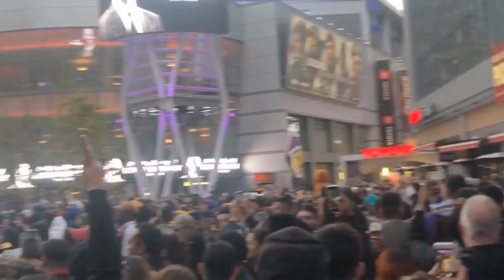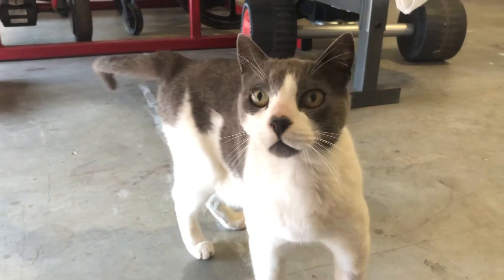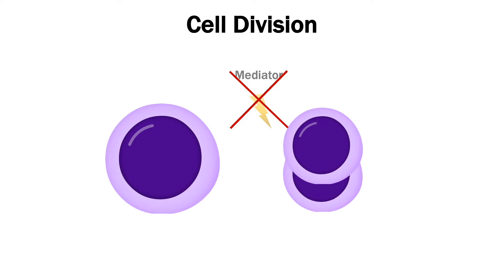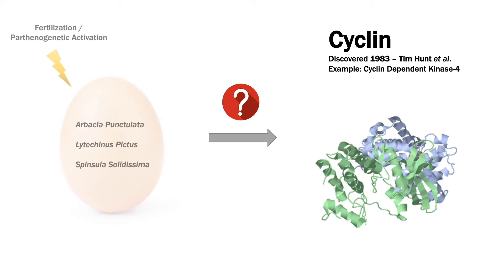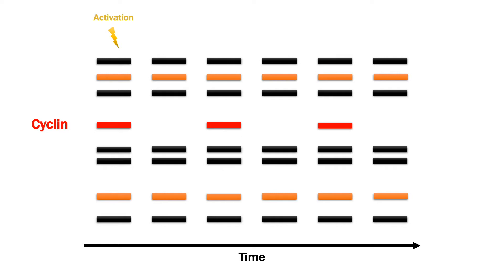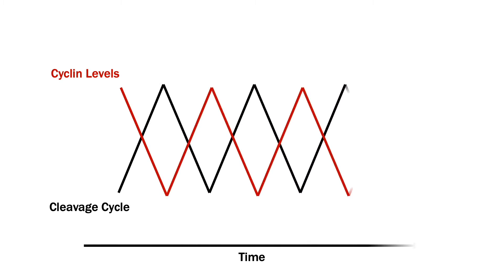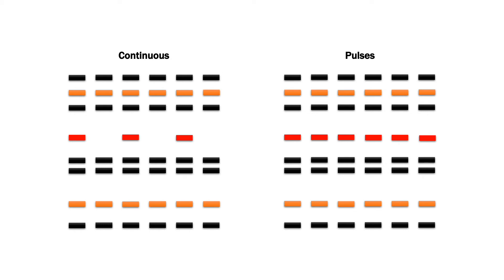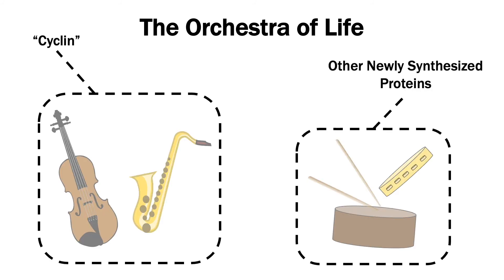The discovery of cyclins, the regulators of cell division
A review of: Cyclin: a protein specified by maternal mRNA in sea urchin eggs that is destroyed at each cleavage division. Evans T, Rosenthal ET, Youngblom J, Distel D, Hunt T. Cell. 1983 Jun;33(2):389-96. doi: 10.1016/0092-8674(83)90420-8.

Among the many differences we see across varying life forms, a key similarity is seen when comparing complex multicellular organisms such as ourselves to the simplest of life forms - we all utilise cell division as a means of reproduction and growth. And so, by observing the process of cell division in a vast array of organisms, both unicellular and multicellular, it is obvious it’s extremely important and should therefore be a very organised, faultless process. Thus, there must be some sort of mediator or controlling factor present in cells as they undergo the cell cycle.

As discovered by Tim Hunt and a team of other scientists in 1983, one of the key mediators of the cell cycle are cyclins. When investigating protein synthesis in eggs from sea urchins, it was observed that most proteins were consistent in their presence in a sample, others showed relatively strong synthesis at early times after fertilization, then disappeared, and then reappear later. In comparison to those showing a relatively constant synthesis throughout the cell cycle, these proteins showed a cycling pattern throughout, and were hence dubbed “cyclins”. After observing that cyclin was being destroyed periodically at a certain point during the cell cycle, it was hypothesized that this pattern arose from continuous cyclin synthesis coupled with its periodic destruction.

The findings of Hunt and colleagues laid the foundations for what we know about cyclin and its role in mediating the cell cycle, working as the cell’s clock. Without cyclin, cells would be unable to know when to progress into the cell cycle and would never divide.

Creator: Jack Bertoia

References:
Brandhorst, B., 1976. Two-dimensional gel patterns of protein synthesis before and after fertilization of sea urchin eggs. Developmental Biology, 52(2), pp.310-317.
Braude, P., Pelham, H., Flach, G. and Lobatto, R., 1979. Post-transcriptional control in the early mouse embryo. Nature, 282(5734), pp.102-105.
Davidson, E., Hough-Evans, B. and Britten, R., 1982. Molecular biology of the sea urchin embryo. Science, 217(4554), pp.17-26.
Di Sante, G., Pagé, J., Jiao, X., Nawab, O., Cristofanilli, M., Skordalakes, E. and Pestell, R., 2019. Recent advances with cyclin-dependent kinase inhibitors: therapeutic agents for breast cancer and their role in immuno-oncology. Expert Review of Anticancer Therapy, 19(7), pp.569-587.
Evans, T., Rosenthal, E., Youngblom, J., Distel, D. and Hunt, T., 1983. Cyclin: A protein specified by maternal mRNA in sea urchin eggs that is destroyed at each cleavage division. Cell, 33(2), pp.389-396.
Von Ledebur-Villiger, M., 1972. Cytology and nucleic acid synthesis of parthenogenetically activated sea urchin eggs. Experimental Cell Research, 72(1), pp.285-308.
Wasserman, W. and Smith, L., 1978. The cyclic behavior of a cytoplasmic factor controlling nuclear membrane breakdown. Journal of Cell Biology, 78(1), p.R15.
Wilt, F., Sakai, H. and Mazia, D., 1967. Old and new protein in the formation of the mitotic apparatus in cleaving sea urchin eggs. Journal of Molecular Biology, 27(1), pp.1-7.